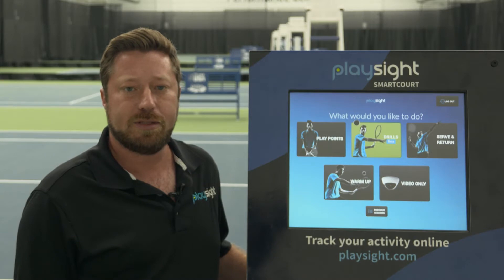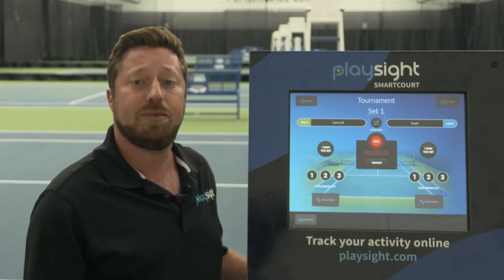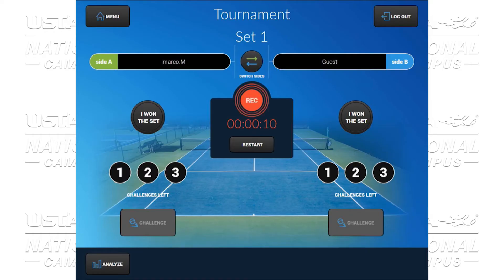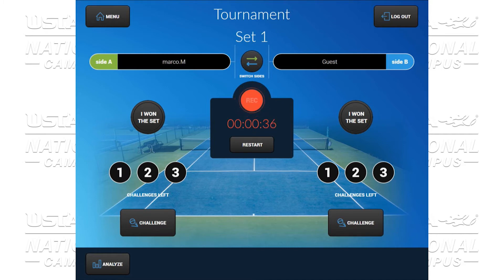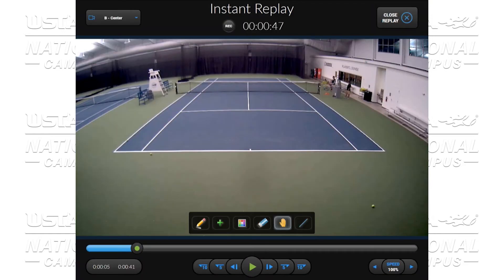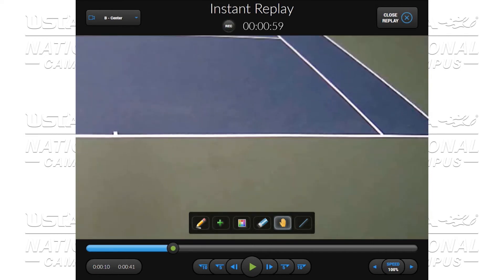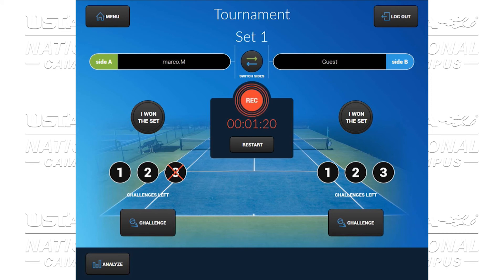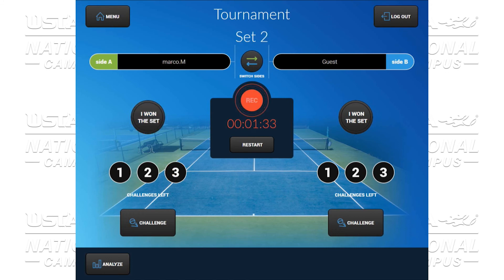PlaySight SmartCourt PRO Tennis Tutorial - PlayFair Tournament Mode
In this tutorial from PlaySight, learn how you can use SmartCourt PRO tennis technology to review video and use multi-angle instant replay to challenge line calls and PlayFair at your next tennis tournament.

The SmartCourt PRO system calls lines, tracks all data and analytics, and provides you with real-time and after-action visual and audio feedback.

And all PlaySight data is automatically uploaded and stored in our cloud platform, where you can access it online and through the free PlaySight app.

PlaySight is connecting the next generation with its SmartCourt technology.